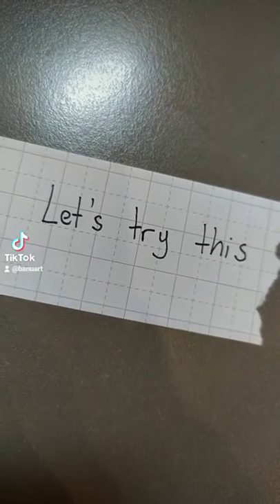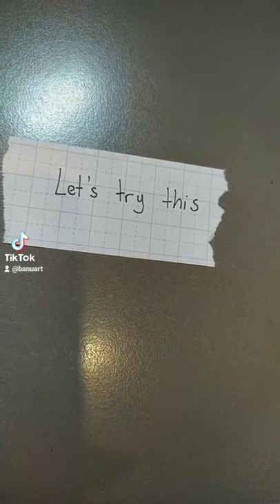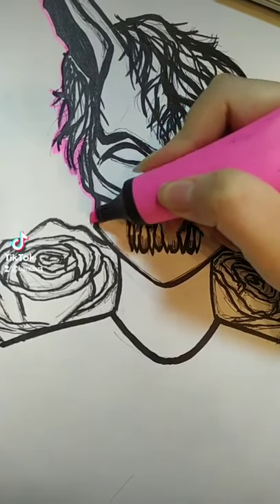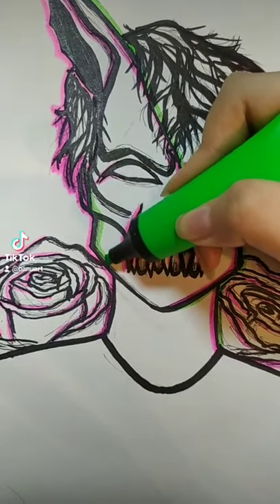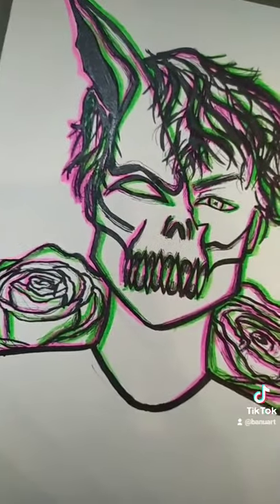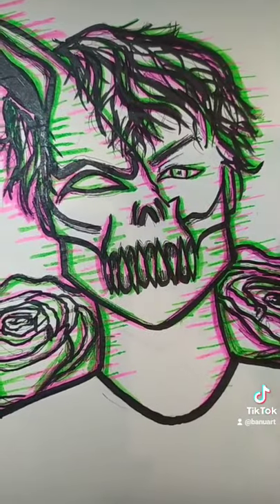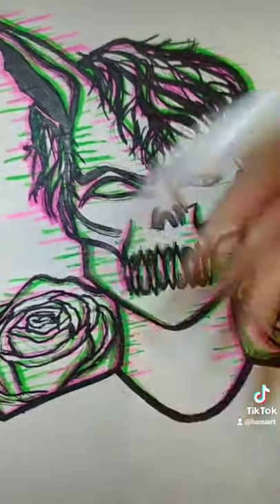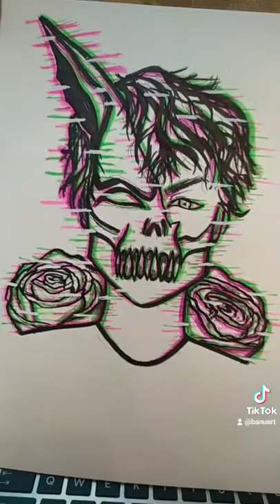Glitch effect art trend||Corpse Husband fanart